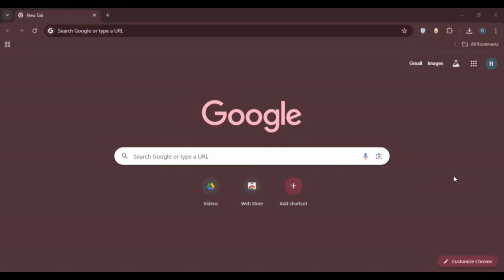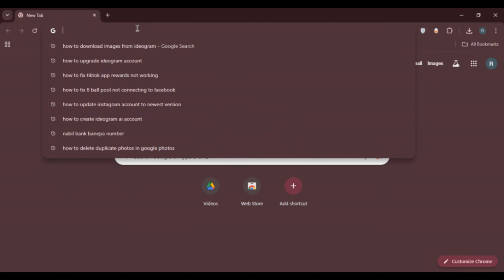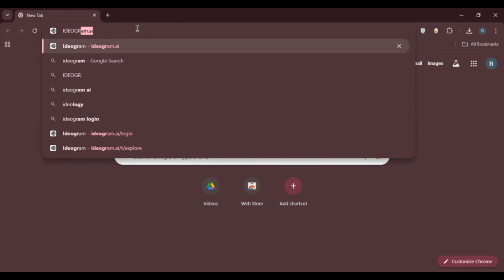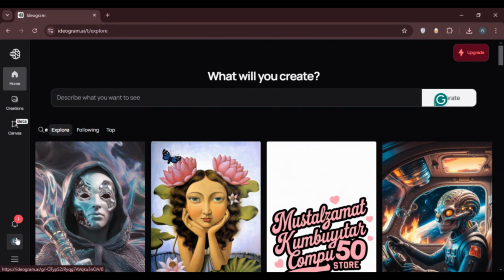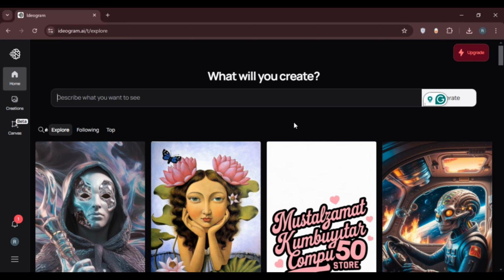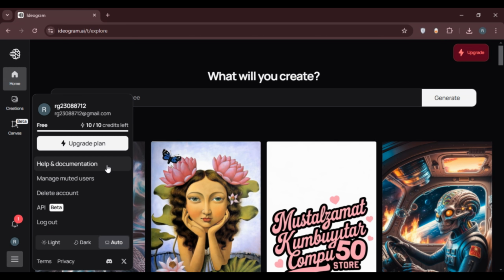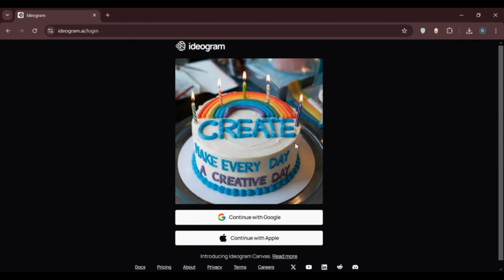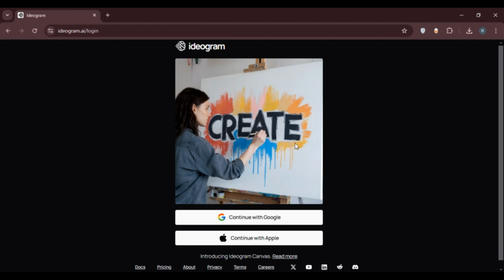How To Logout Ideogram Account 2025 | Sign Out Of Ideogram Securely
Logging out of your Ideogram account ensures your data remains secure, especially on shared devices. In this video, we’ll show you how to sign out quickly and safely. Follow these steps to protect your account and maintain privacy while using the Ideogram platform.